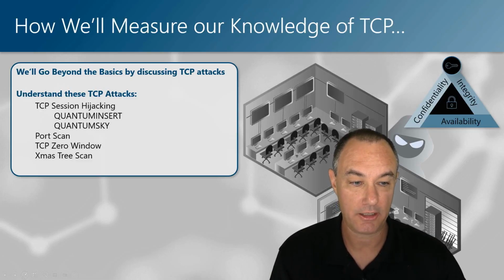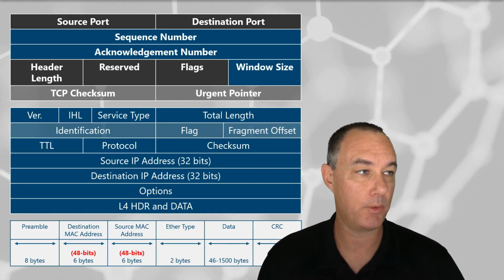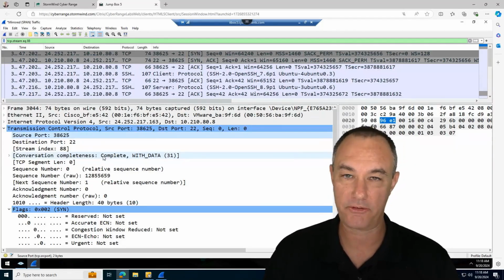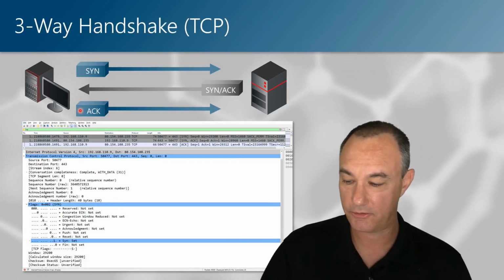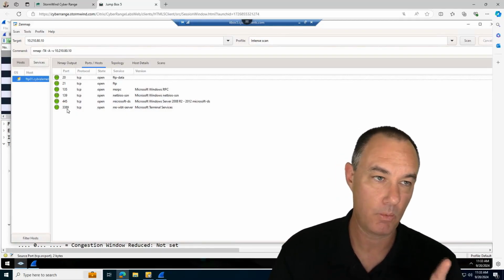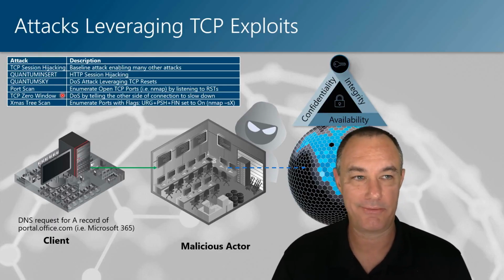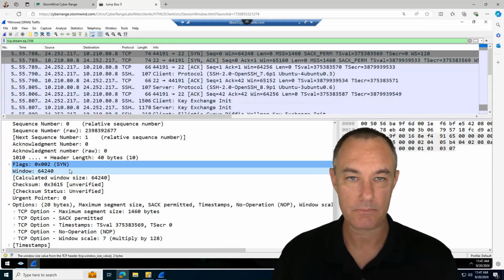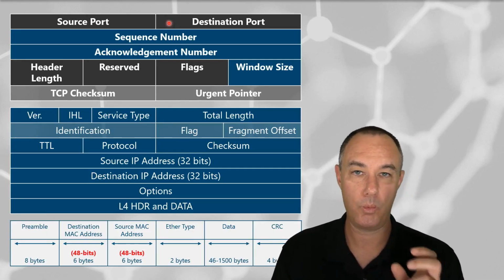Advanced TCP Concepts for Network Security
Delve beyond the basics of TCP in this comprehensive video from StormWind's free live web event series. Whether you're a networking professional, cybersecurity enthusiast, or IT student, this video offers valuable insights to deepen your understanding of this fundamental internet protocol. Enhance your knowledge and stay ahead in the ever-evolving world of network security.

StormWind brings you this content as part of our commitment to providing high-quality, accessible technical education at no cost to participants.